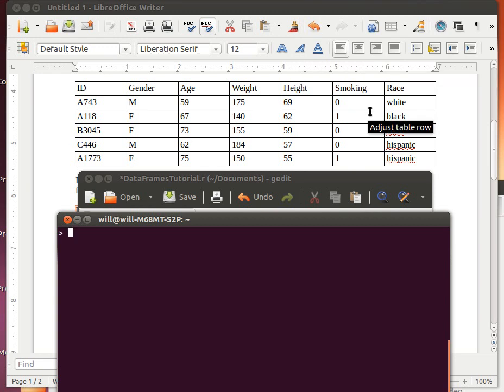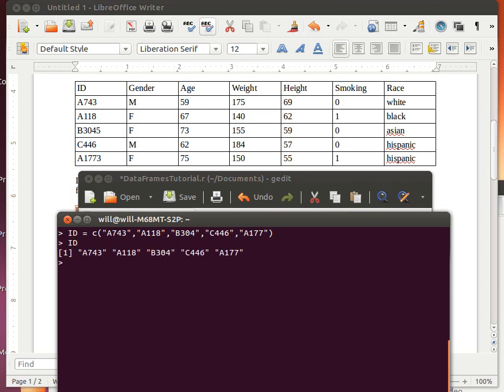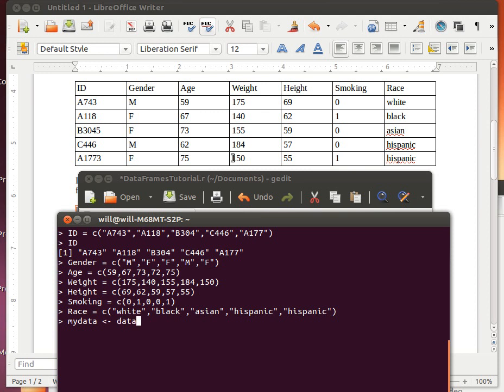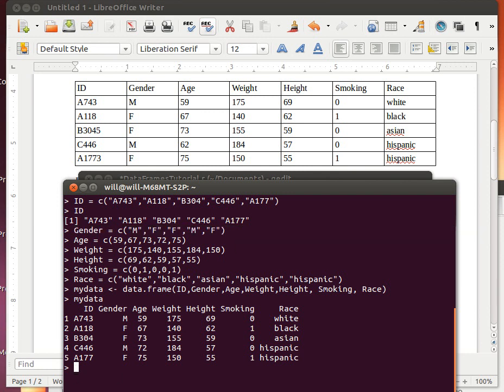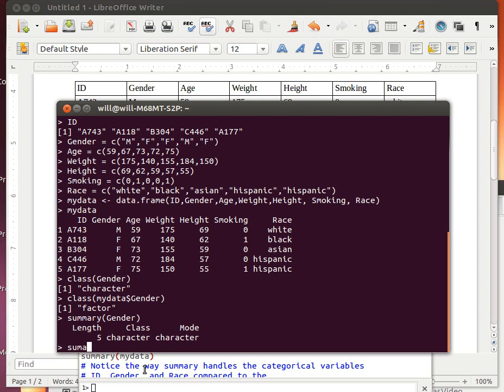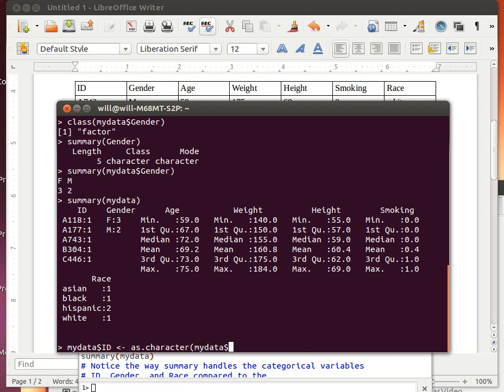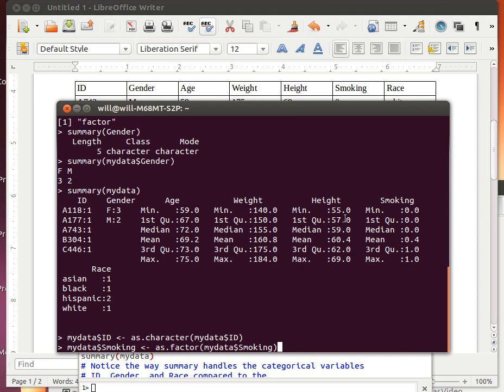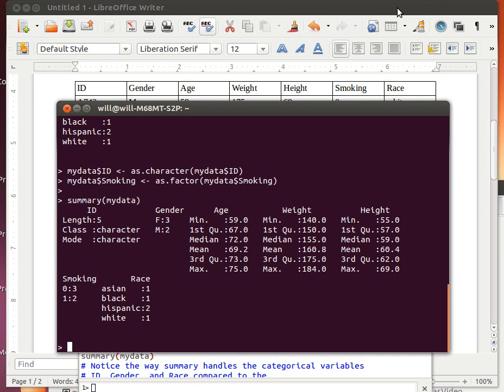dataFrameClasses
A dataframe is created from a number of vector objects. It is noted that character class vector objects are changed to factor class columns when using the data.frame() function. Some columns are adjusted to become a more meaningful class when the summary() function is applied to the dataframe.